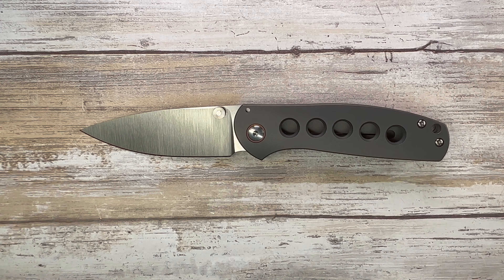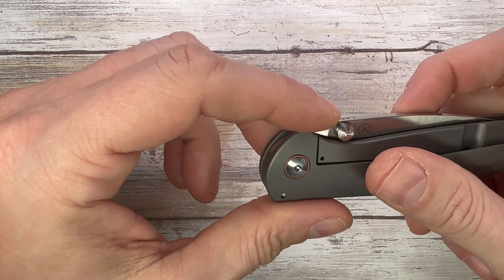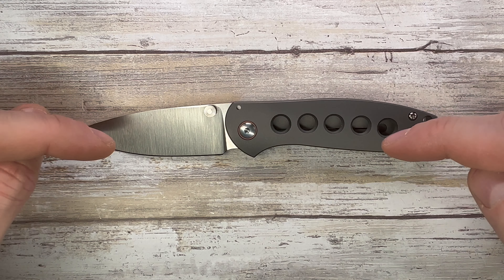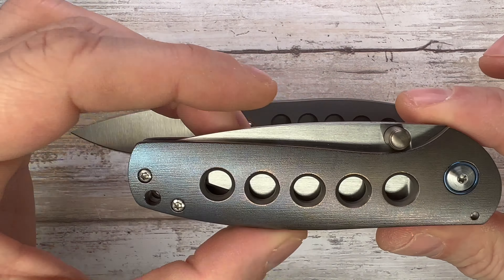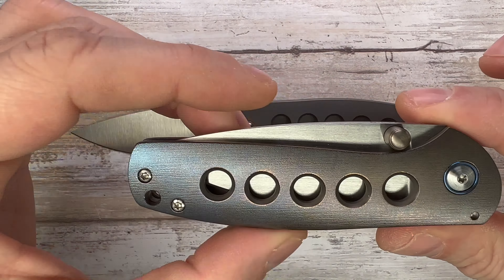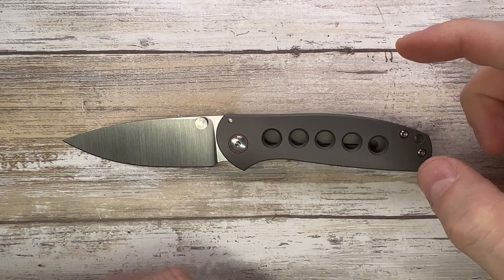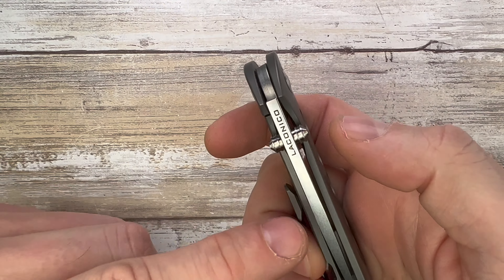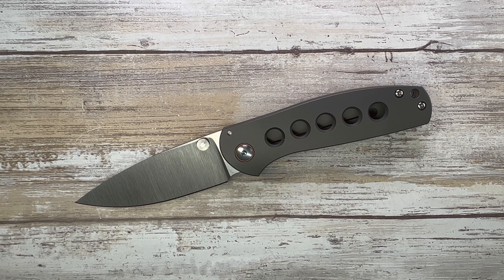Alliance Designs Jasmine Speedholes Pocketknife. Fablades Quick Review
This is a quick review of the Alliance Designs Jasmine knife. I like to review knives and fidget toys, focusing on the look, the sound and the feel. Enjoy it!